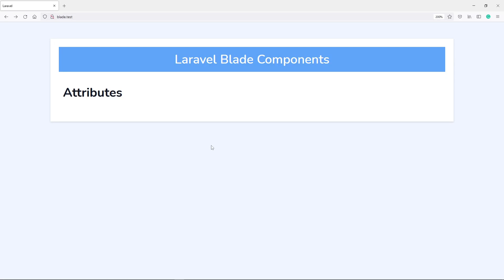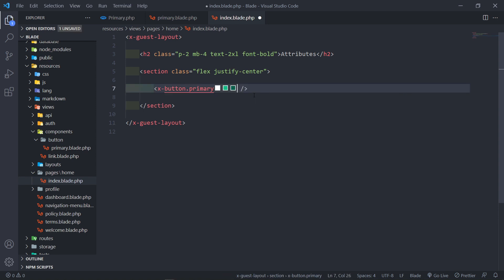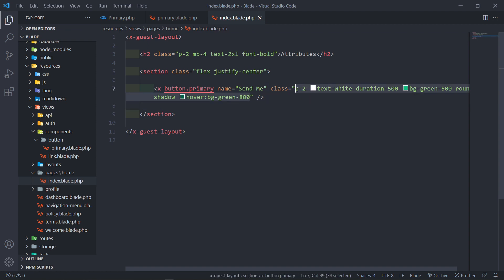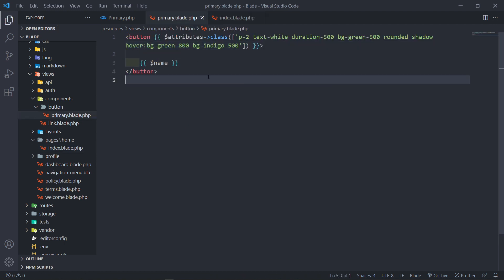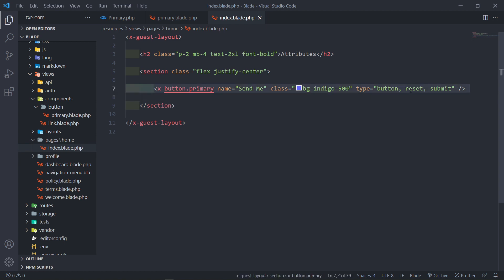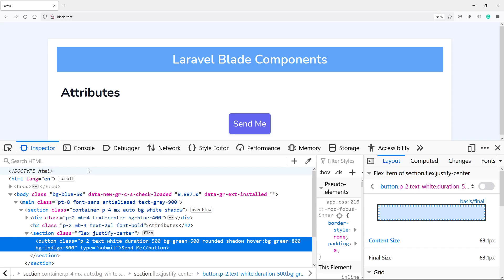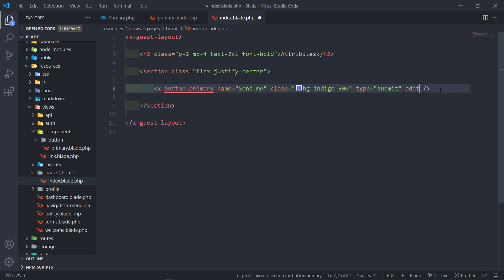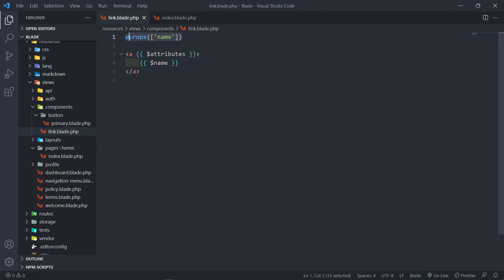Component Attributes | Laravel Blade Components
In this video, we will learn how to pass attributes to blade components.

Timestamps:
0:00 Introduction
0:35 Pass name attribute to the component
01:15 Pass class attribute to the component
02:40 Attribute class method
05:15 Attribute merge method
08:49 Anonymous components attributes
10:05 Props method